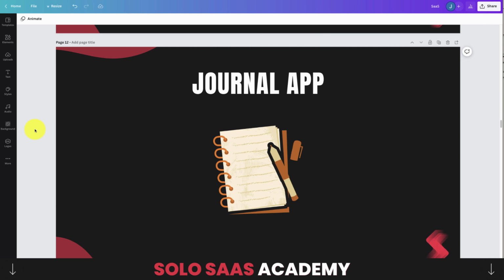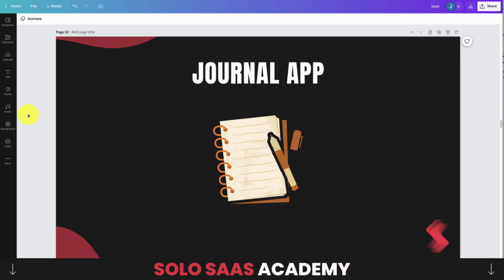Javascript Projects That I Can Finish in a Day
Javascript is a programming language that is used to make web pages interactive. It is a type of code that is executed by a web browser. The code is written in a text file which is known as an HTML file. The code is written in a way that is compatible with all types of browsers. A common example of Javascript is when a user clicks on an HTML page and a function is called. With Javascript, the user is able to interact with a web page and make it do something that it was not originally programmed to do.

The best way to get started with javascript is to find something simple you want to do and then use that as the basis for your project. There are many beginner projects that you can find online that will teach you how to create your own javascript website. These projects are great because they are simple and easy to do. You can also use some of these projects as the basis for your own website.

An example is a calculator app, unit conversion app, weather app, and a birthday reminder. All of these apps can be built in javascript.